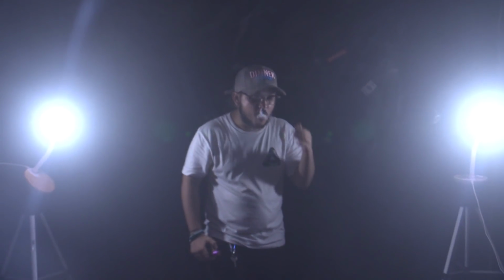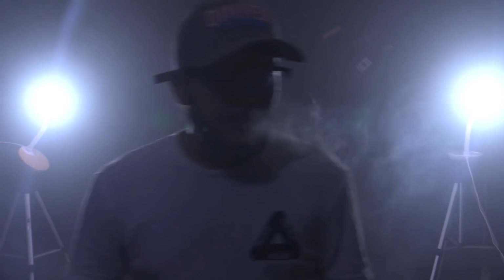How to Shark Bend | Vape Tricks 💨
Finally another trick tutorial, enjoy!!!